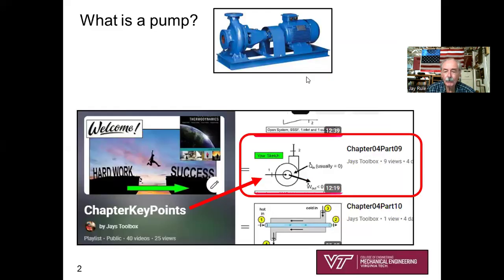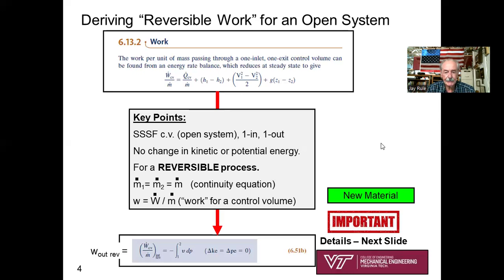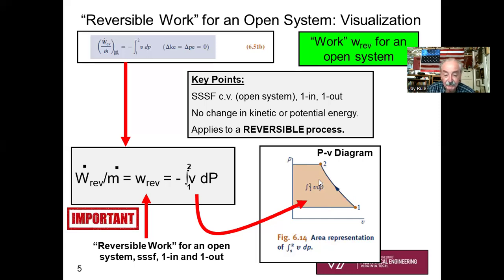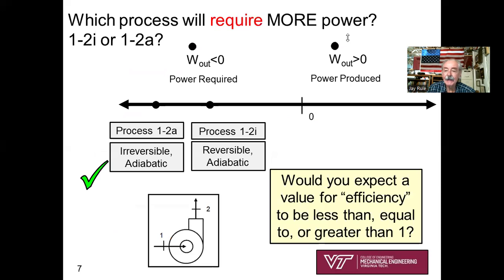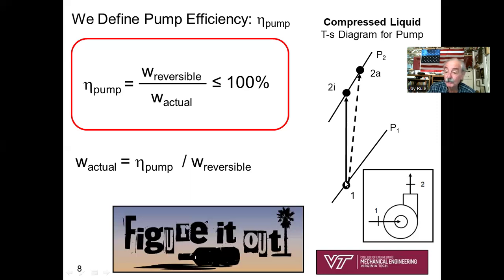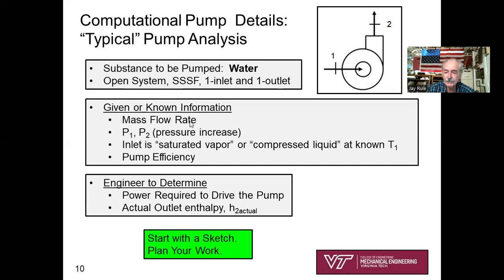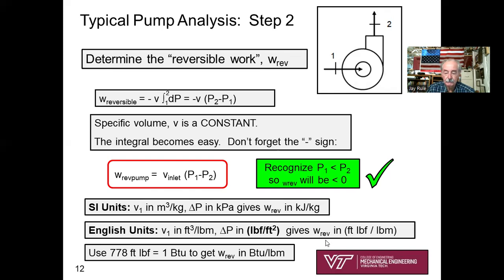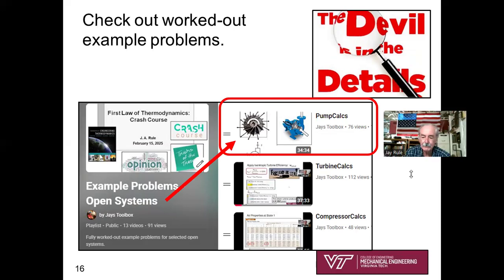Chapter06Part14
Pump Efficiency